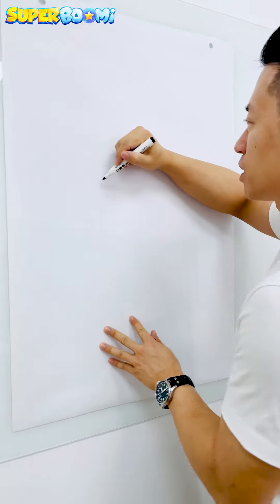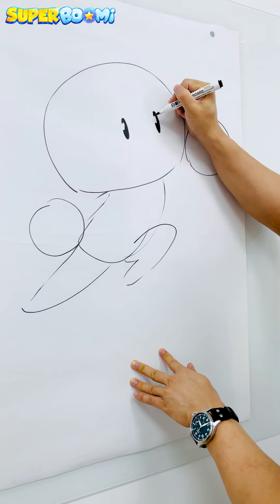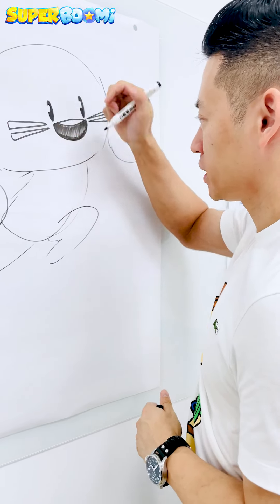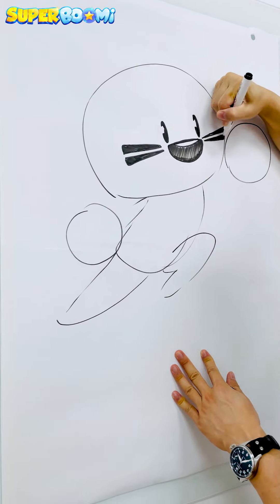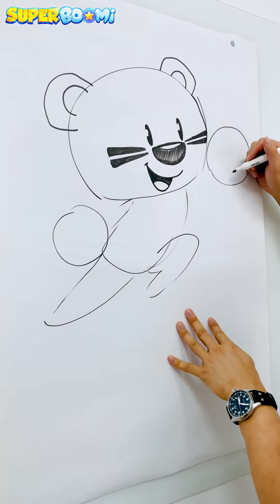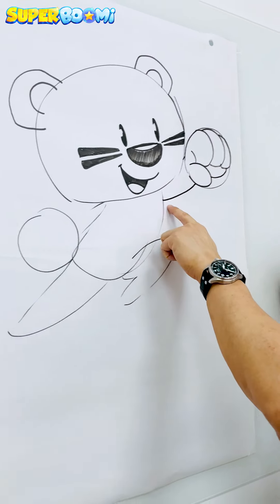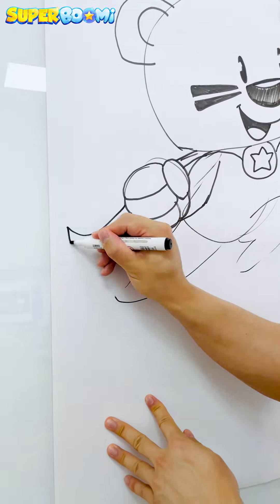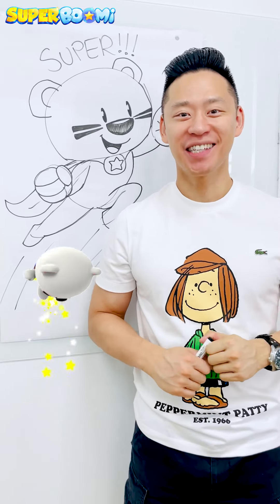BOOMi Flying into the Sky Sketch by Trevor Lai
Watch Super BOOMi creator Trevor Lai draw a 5-minute freestyle sketch of BOOMi flying into the sky!